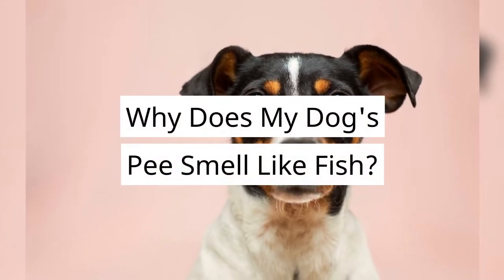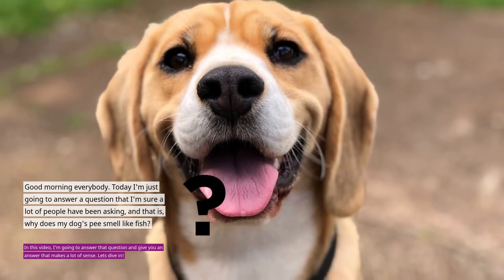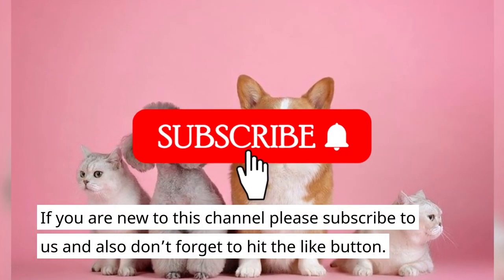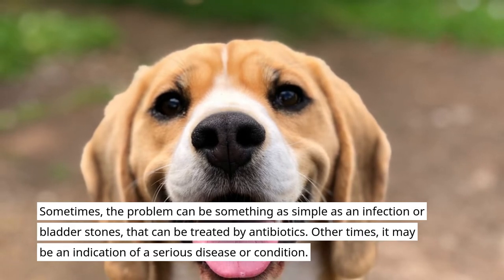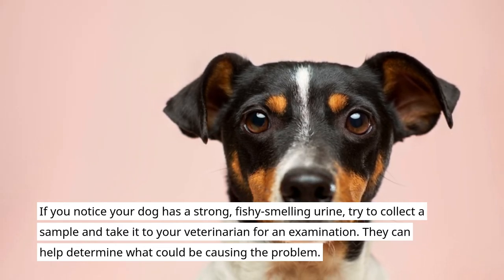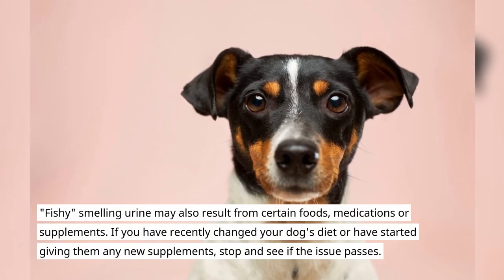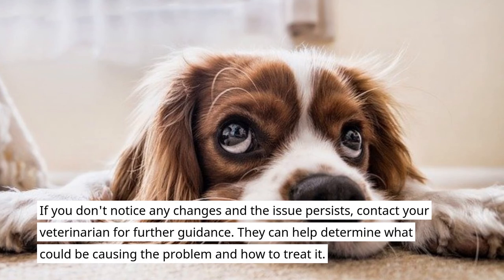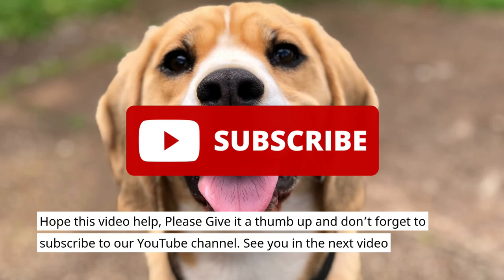Why Does My Dog's Pee Smell Like Fish? Reasons Why Dogs Pee Smell Like Fish Explained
Why Does My Dog's Pee Smell Like Fish?
in this Video, I have explained the reason why your dog pee smell like fish.